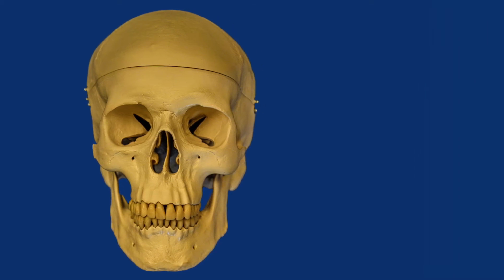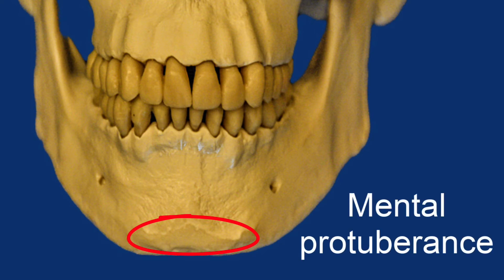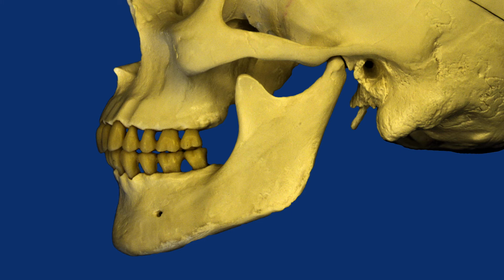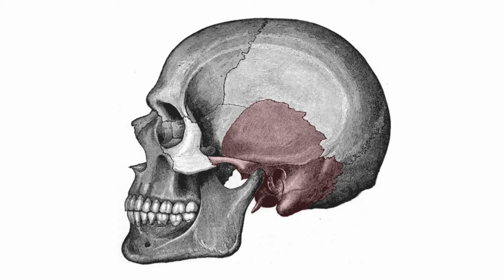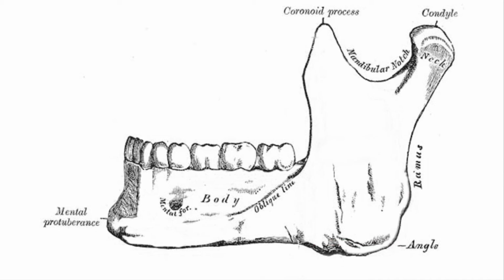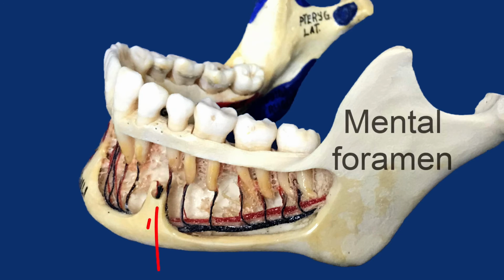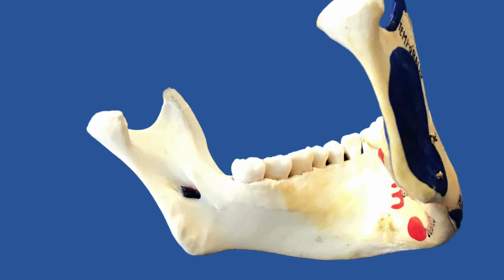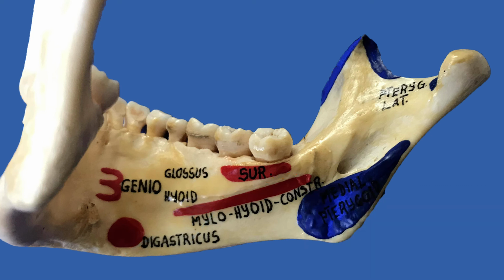Bone - Skull - Mandible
This videos describes the features of the mandible.

Image attributions:

Henry Vandyke Carter creator QS:P170,Q955620 Henry Gray author QS:P50,Q40319, Gray176, image photoshopped by Robert Droual, CC0 1.0

Henry Vandyke Carter creator QS:P170,Q955620 Henry Gray author QS:P50,Q40319, Gray177, image photoshopped by Robert Droual, CC0 1.0

Douglas O'Brien from Canada „Le Penseur in the Jardin du Musée Rodin, Paris 14 June 2015“,